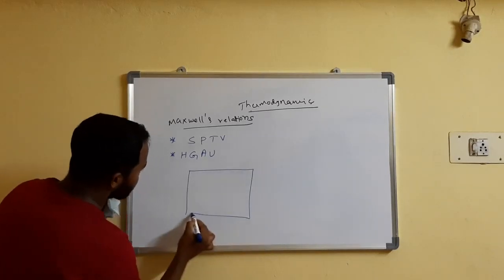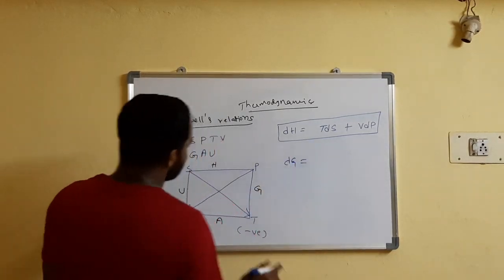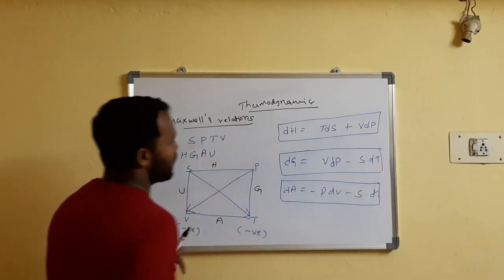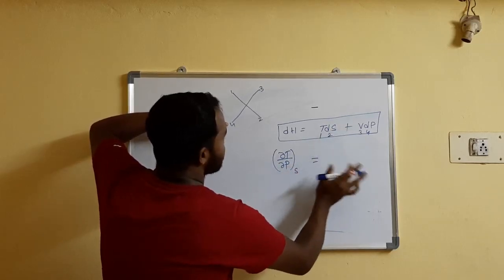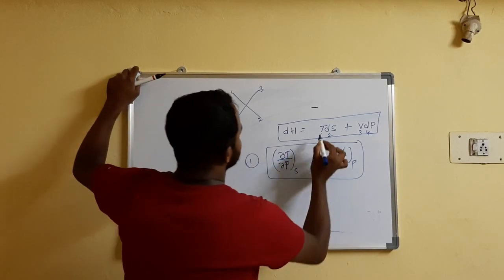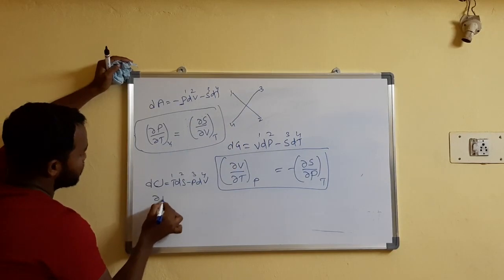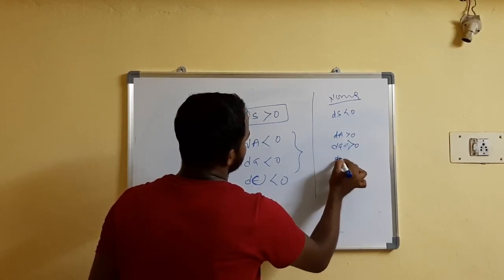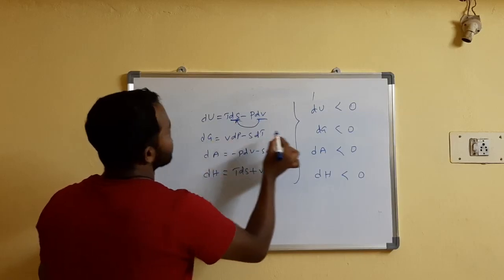Maxwell Relations | Easy trick | CSIR- NET | GATE | SET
This video contains clear explanatipn of maxwell tricks useful for competitive examination like CSIR NET ,GATE,SET,NTPC and all govt jobs